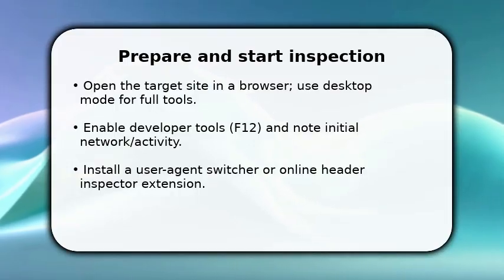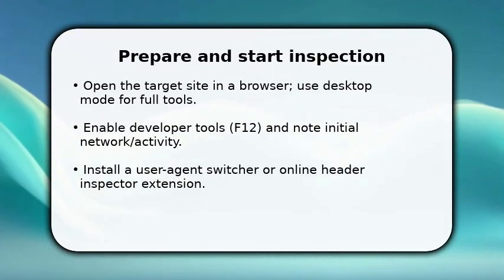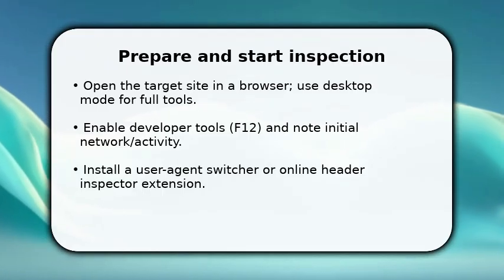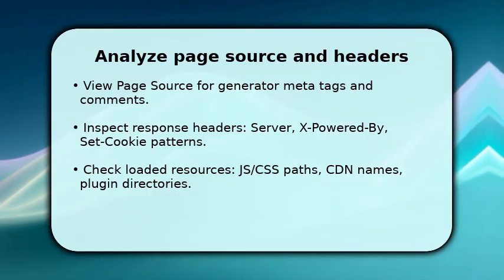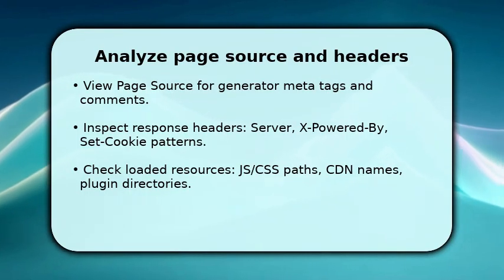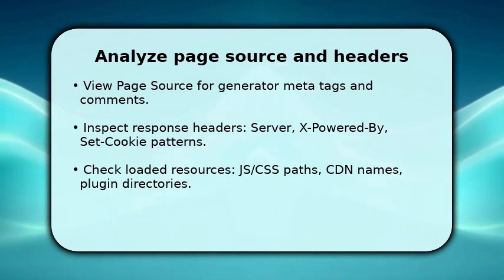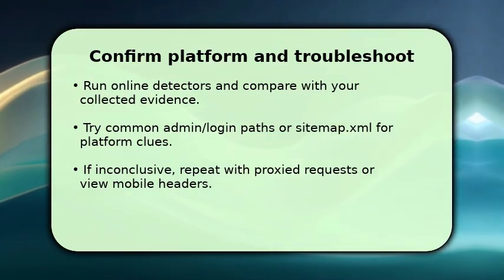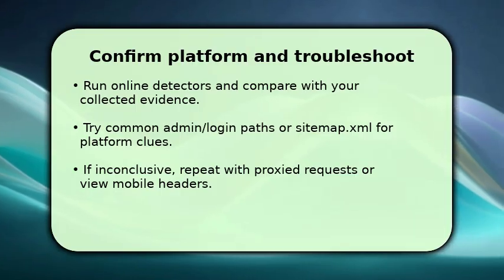How to Check Which Platform a Website Is Using - Step by Step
How to Check Which Platform a Website Is Using - Step by Step | 🔒 Surfshark VPN Deal — Stay private and secure. $1.99/mo + 3 Months Free ▸

In this tutorial, discover the step-bythy process to identify which platform a website is built on. Learn how to use browser tools and online services effectively for accurate detection of WordPress, Wix, Shopify or other platforms.

website platform identification, check site builder, browser developer tools, WordPress vs non-WooCommerce sites, Shopify website checker, identifying web builders, cross-platform detection guide, site construction analysis toolkit, web development insights, detecting ecommerce platforms